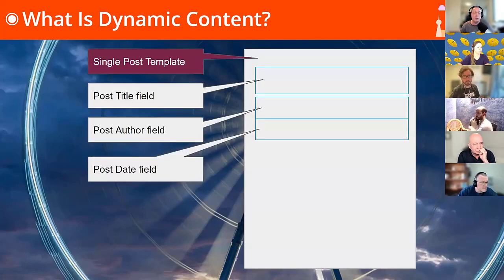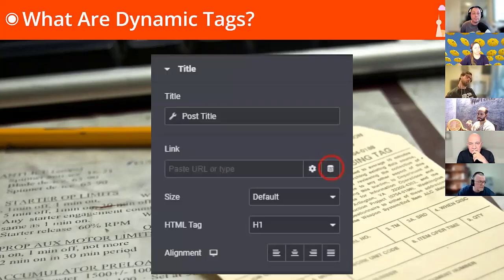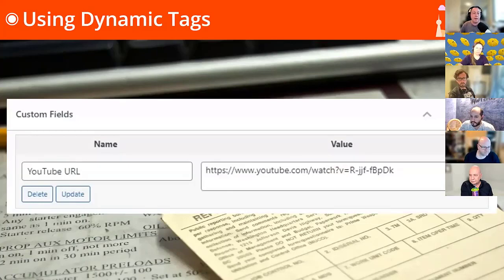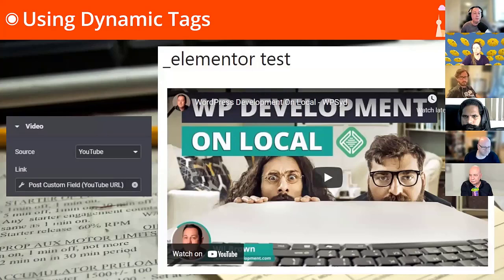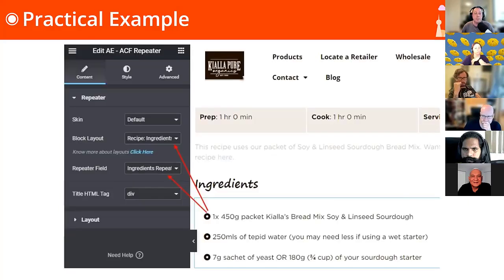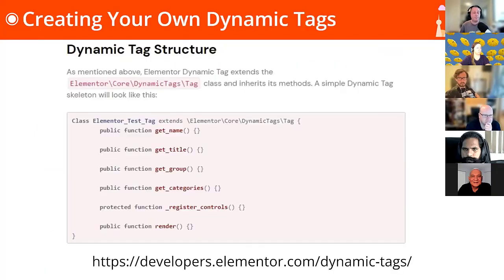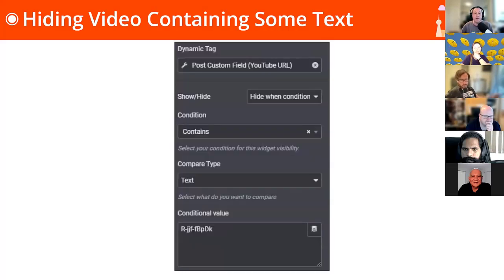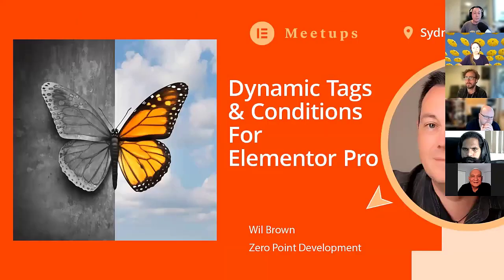Dynamic Tags & Conditions For Elementor Pro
Show and hide your Elementor Pro template widgets and sections based on values set in Dynamic Tags and the free Dynamic Conditions plugin. Build powerful dynamic templates, landing and sales pages.

Dynamic Tags is an Elementor Pro feature that pulls data dynamically from a source such as Post Excerpt, Post Content, Author Info, Site Name + many more.

If you use the WordPress native custom fields, ACF, Toolset or PODS you can use the values of the fields as dynamic data.

Dynamic Conditions is a plugin that uses Elementor Pro's Dynamic Tags feature to conditionally show or hide design elements.

Using both of these features together allows you to build powerful templates, landing and sales pages.

Target Audience: Designers